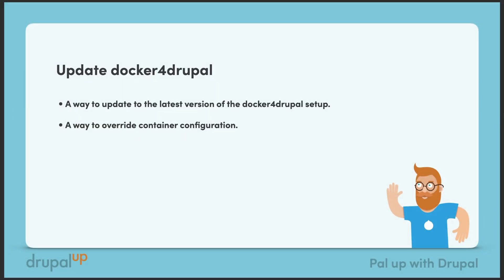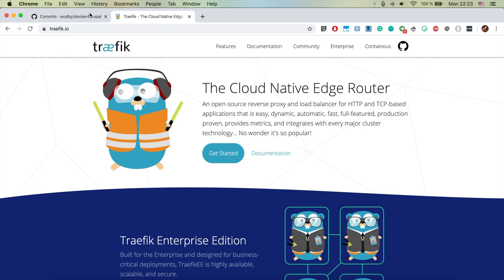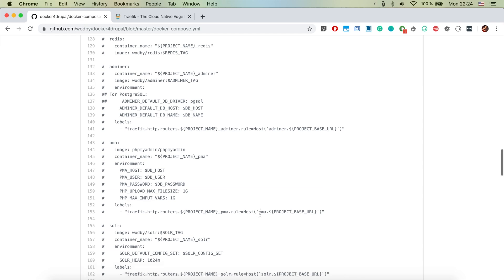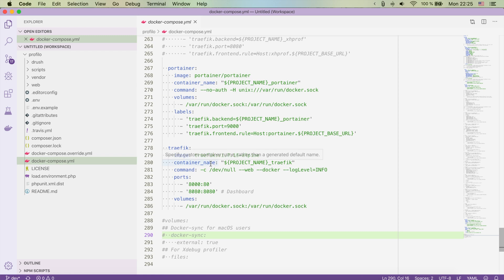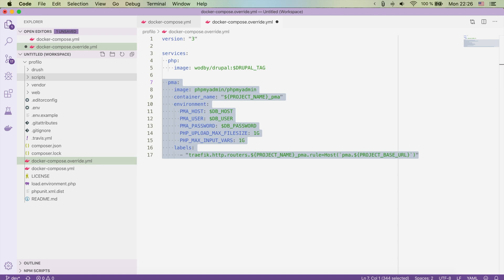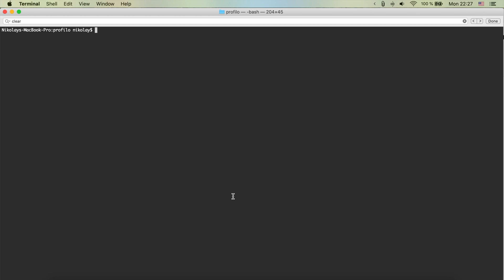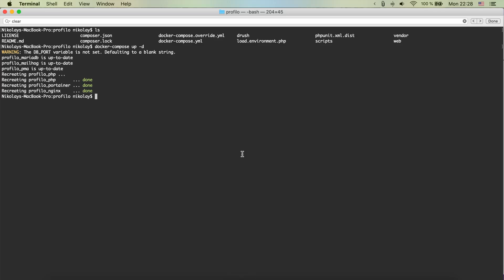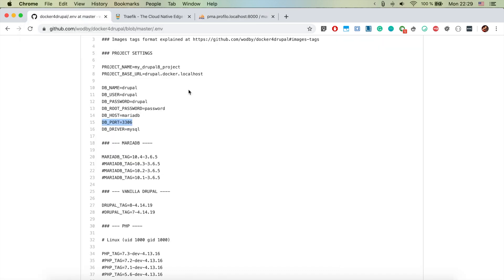Updating docker4drupal and overriding container configuration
In this video, we are going to have a look at how we can update the docker4drupal setup and how should we make it easier for future updates with the help of docker-compose.override.yml files.